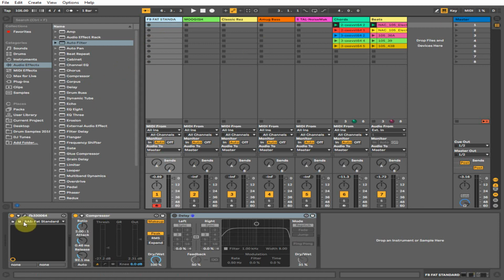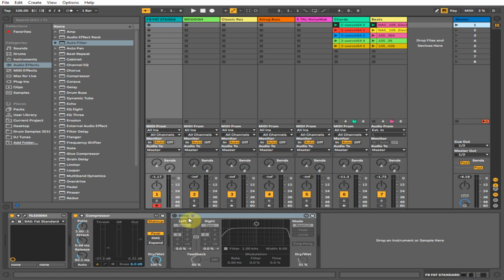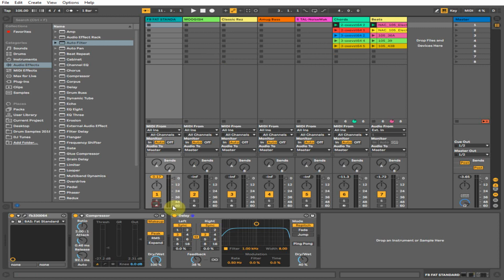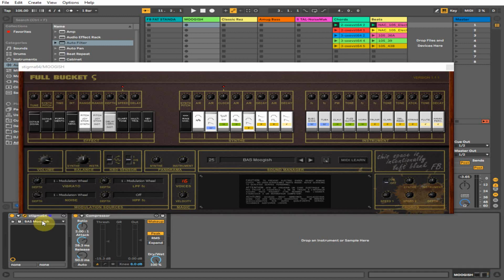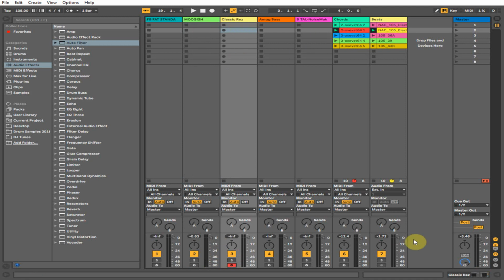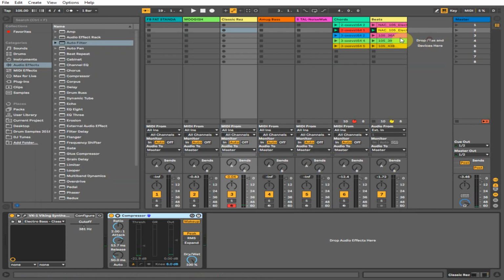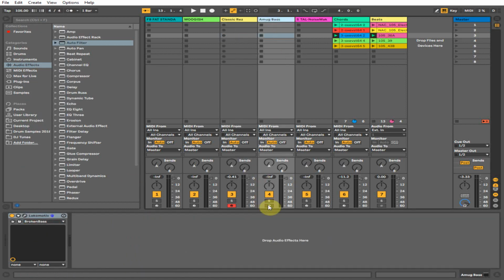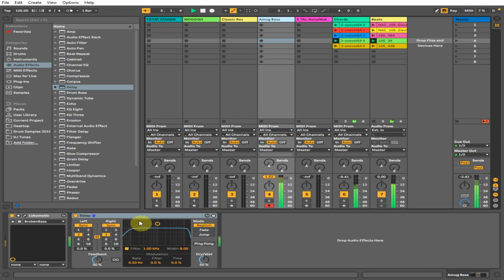5 of the best FREE Synth Bass Pre Sets For Funk Boogie Disco Nu Disco Soul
5 of the best free synths selected by me so you can save time.